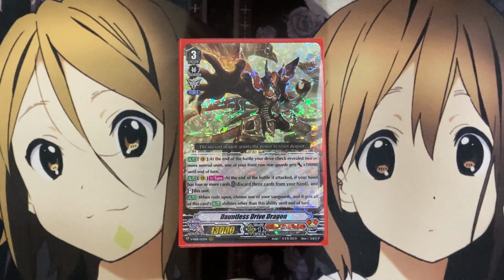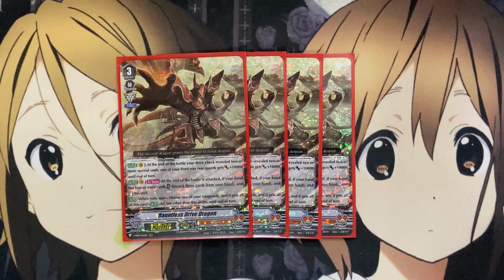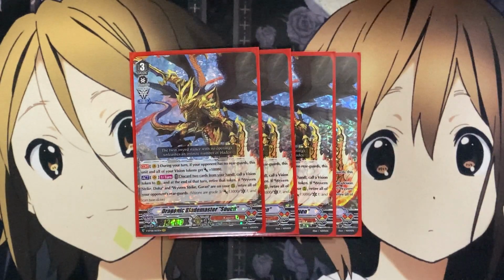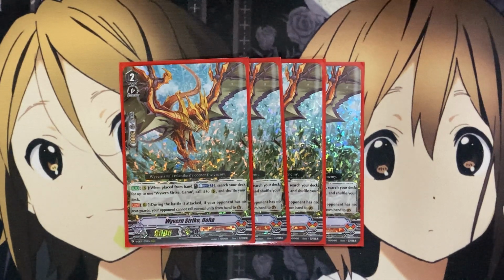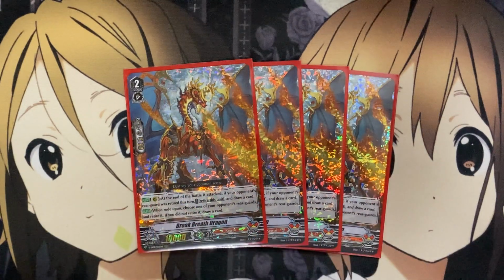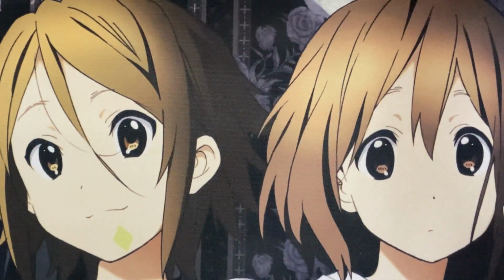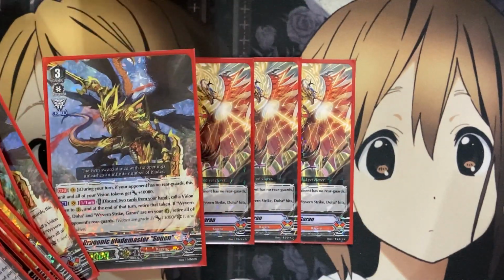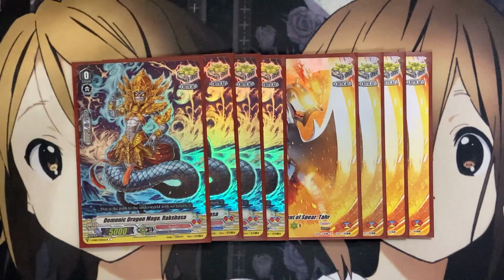My Dauntless Blademaster Cardfight Vanguard Deck Profile for April 2021